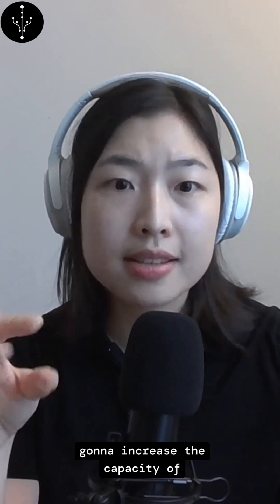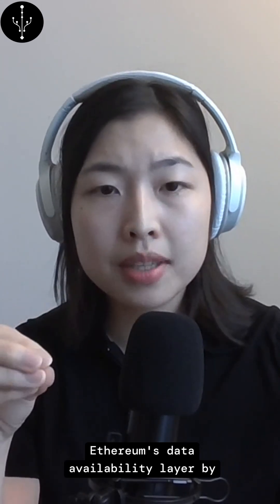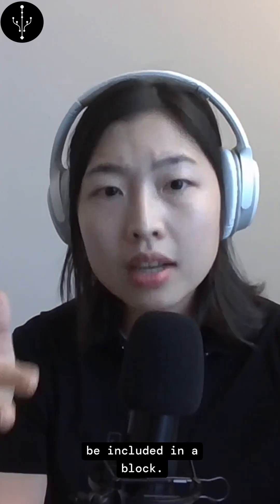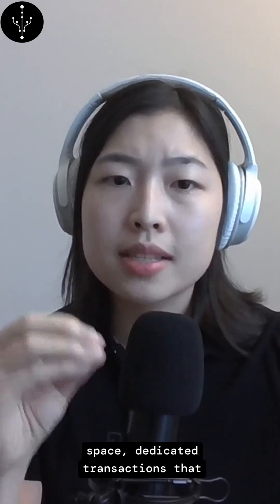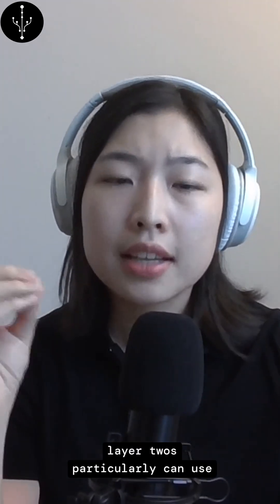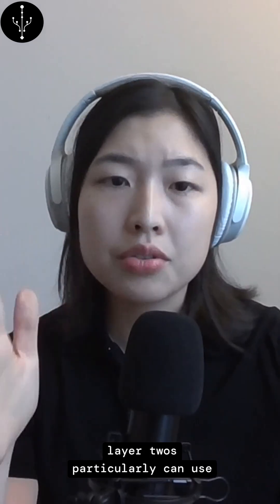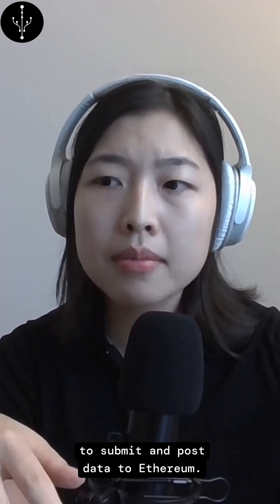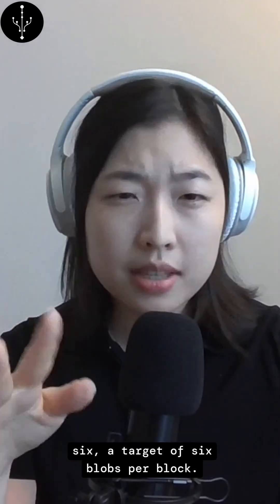Ethereum's Fusaka upgrade is actually three upgrades packaged into one.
Get the full update on Ethereum development in the pilot episode of the Ready for Merge podcast series